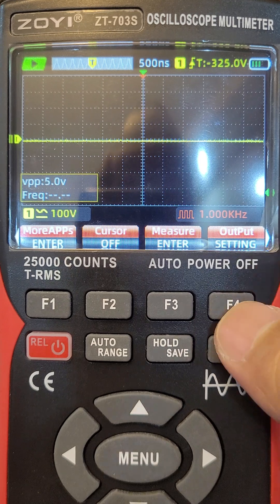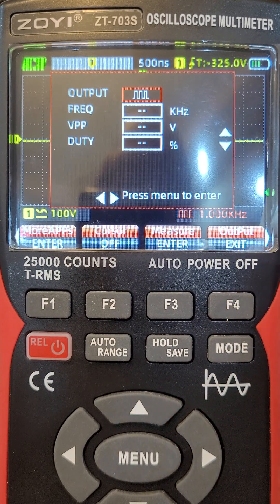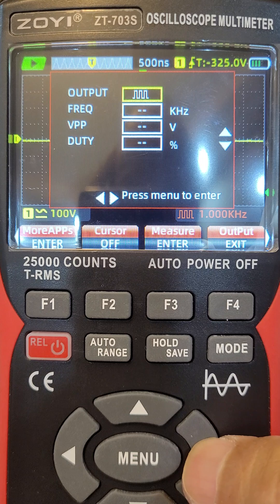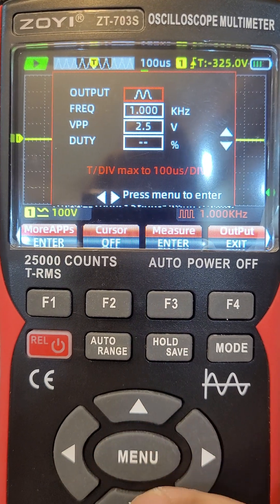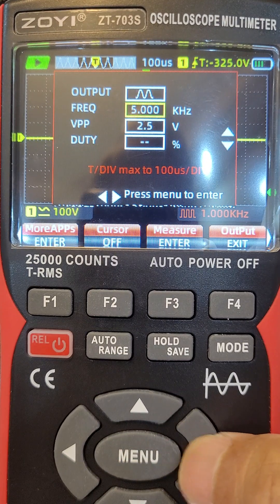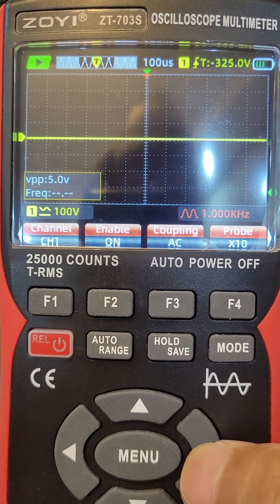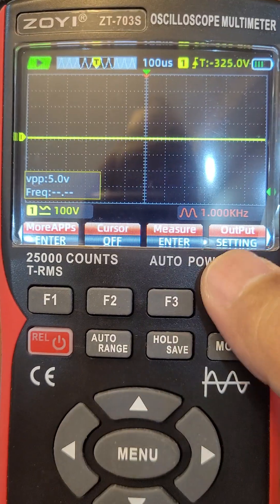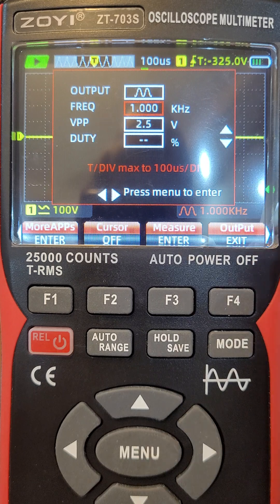ZOYI Zotek ZT-703S FWare 1.57. Glitch 002: A. Waveform Generator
Firmware 1.57 - Glitch in AWG / Signal Generator "Blip"
Special thanks to EEVblog OlderDan for identifying the issue